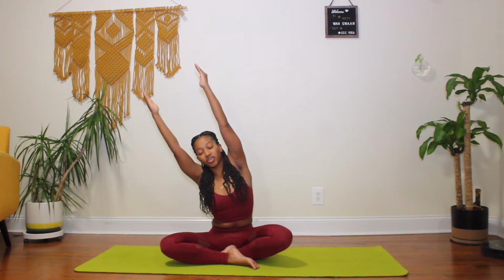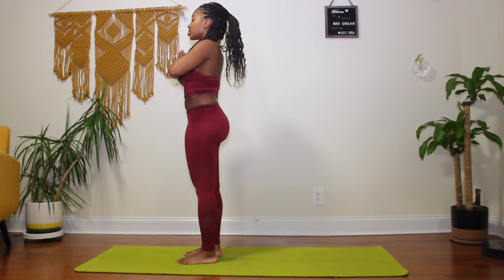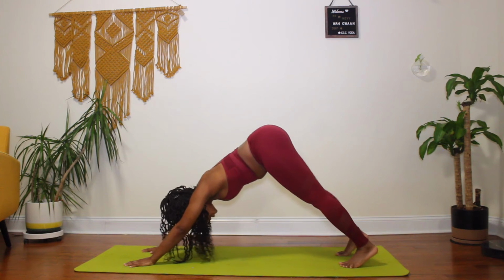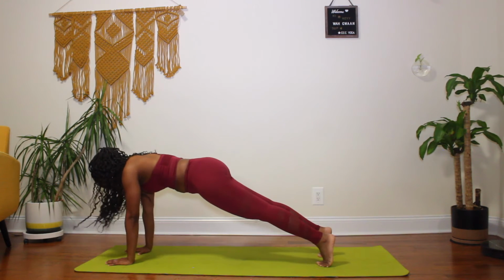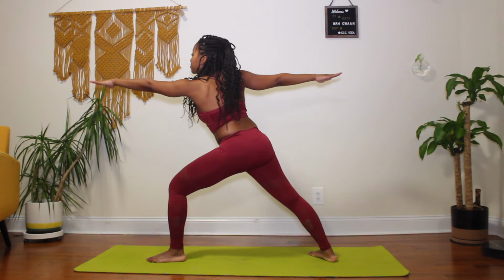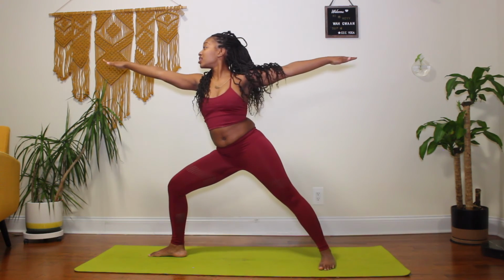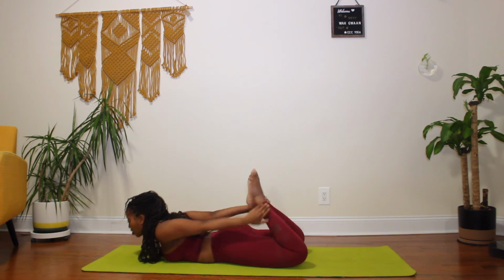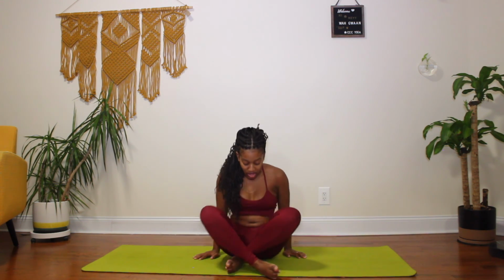2021 Yoga Challenge | 21 Days of Yoga | Day 2: Vision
New Year, More Yoga! Thank you for joining me in starting off this 2021 year right!

Day 2: Vision..."Without vision the people perish"

Sequence Music:
1. Good Pace - Thomas Gresen
2. Dana - Vibe Tracks